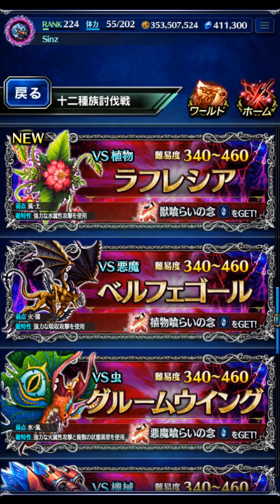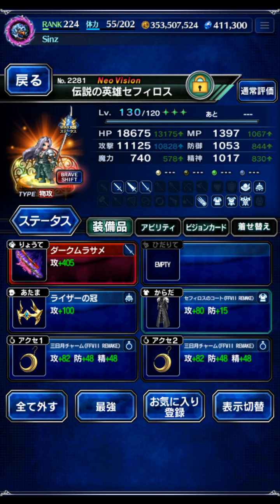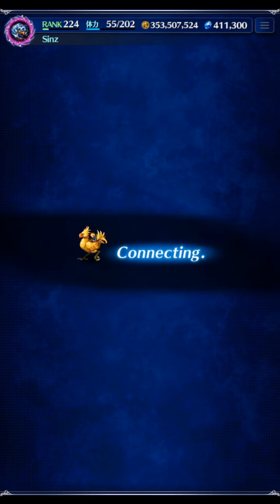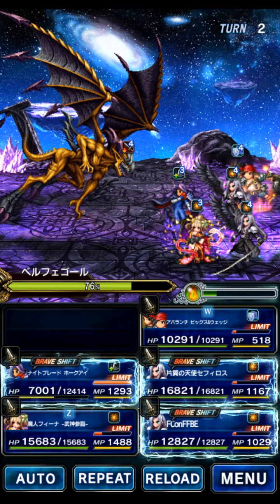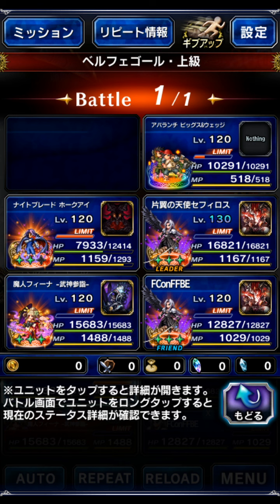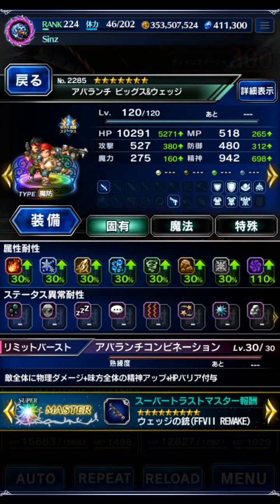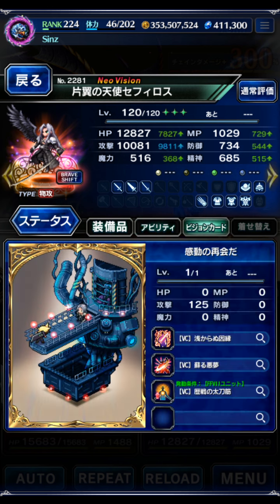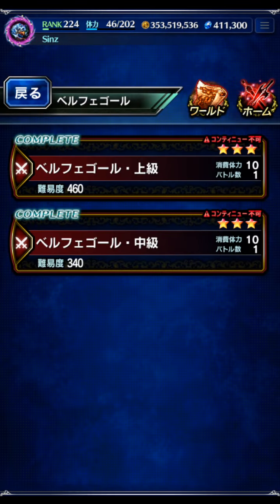[JP] Sephiroth claps Belphegor in 3 turns (Hardmode, All Missions)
Sephiroth got his crown upgrades in JP and they're great!